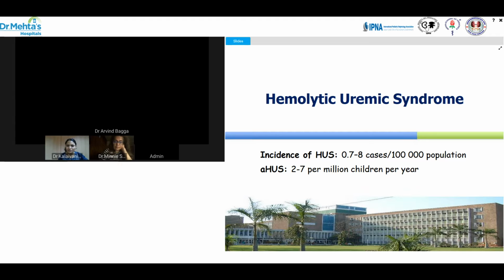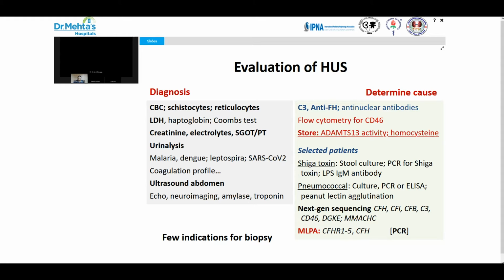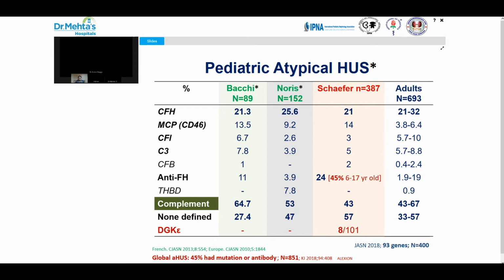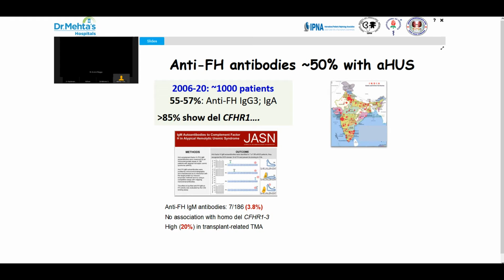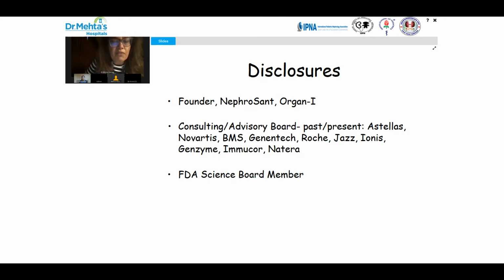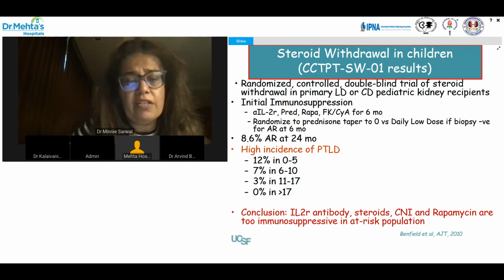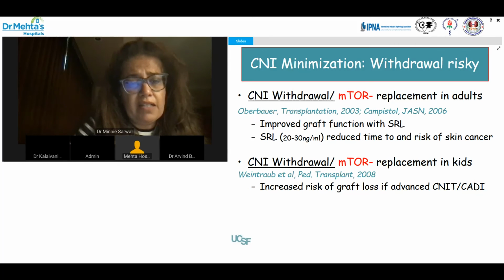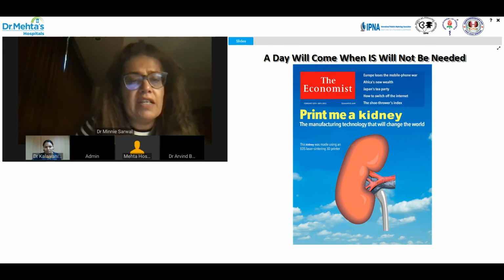IPNA endorsed WEB MASTER SERIES 2021- A Pediatric Glomerular Disease Symposium Webinar 15(10thJuly)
Join us to hear from Experts. Webinar - 15 dated on 10th July 2021

Introduction
All about Atypical HUS - Dr. Arvind Bagga
Immunosuppression option for the Pediatric Kidney Transplant Recepient - Dr. Minnie M. Sarwal